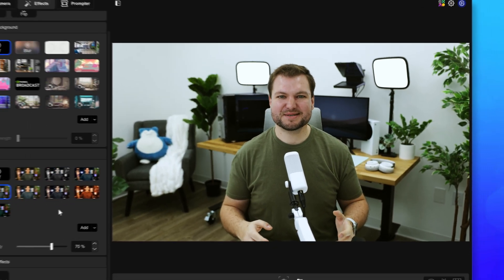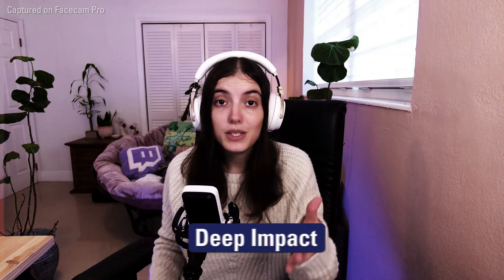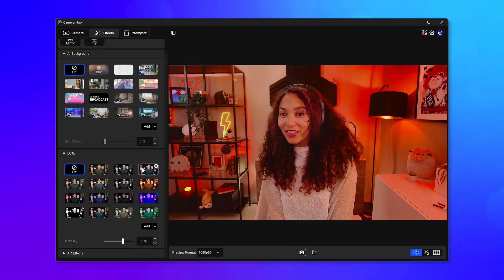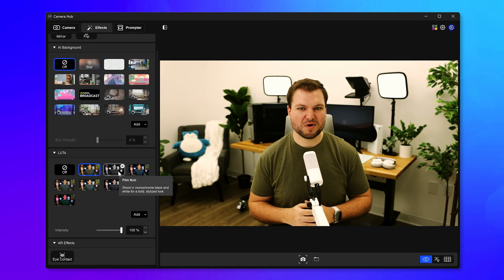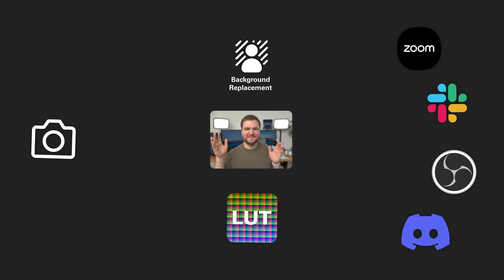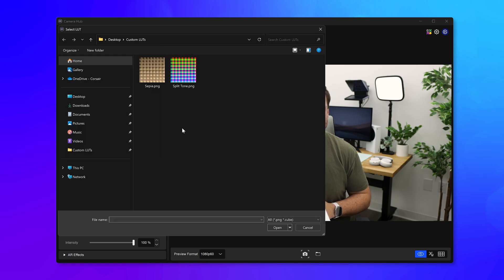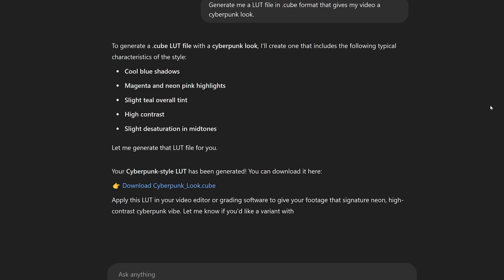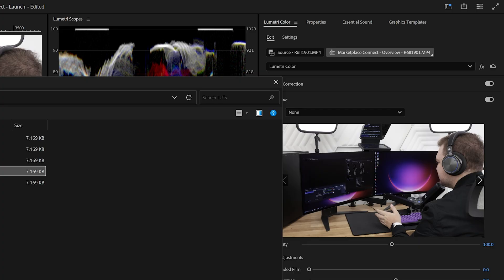Introducing LUTs in Camera Hub 2.0 | Change Your Look in One Click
Camera Hub 2.0 has arrived with powerful camera filters called LUTs. LUTs are all-in-one presets that can control brightness, contrast, saturation, or even shift colors in all sorts of ways. Watch we Phil explains what these are and how to use them.

• Find Camera LUTs from Elgato and community makers, right on Marketplace
• Get the Camera Hub plugin for Stream Deck to control LUTs and other functions with one tap

00:00 What are LUTs / Look Up Tables?
01:08 Why use a LUT over normal sliders?
01:50 Using LUTs with your camera in other apps
02:10 Where do I get more Camera LUTs?
03:18 Control and automate with Stream Deck